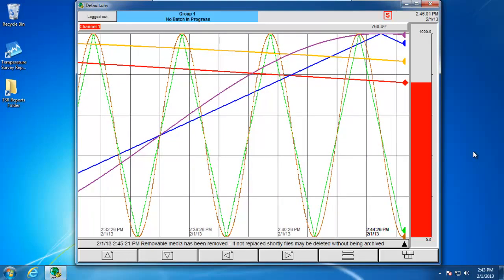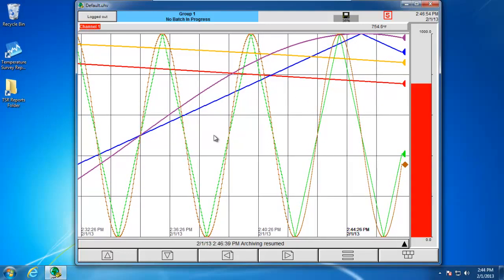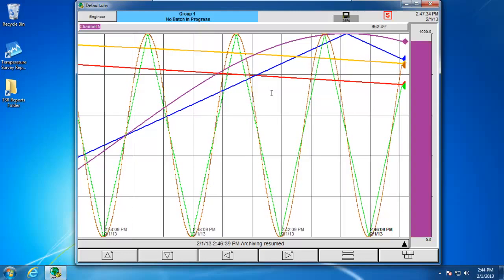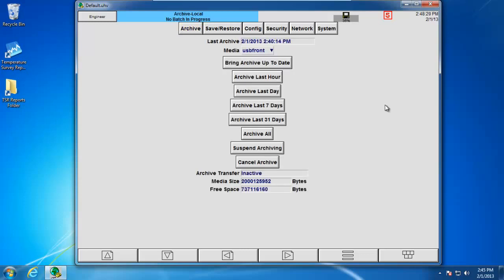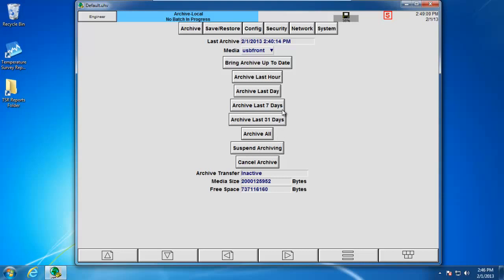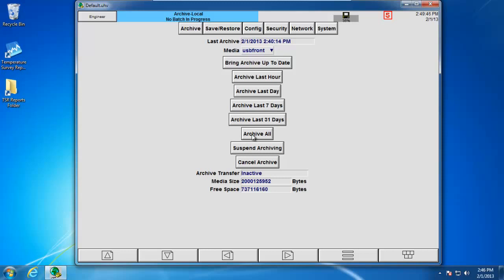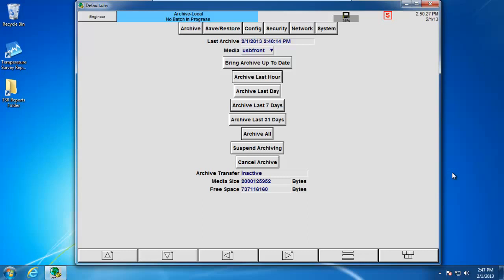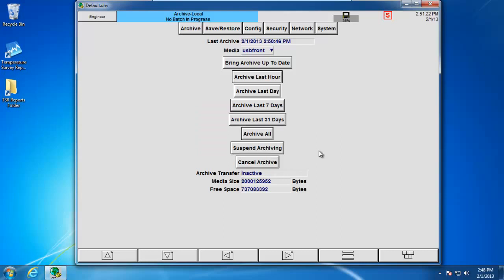Performing a Demand Archive with a 6100 Series Data Recorder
This brief video covers the process of performing a demand archive on the 6100 series data recorders from Invensys Eurotherm.